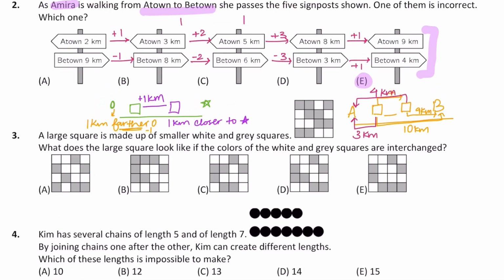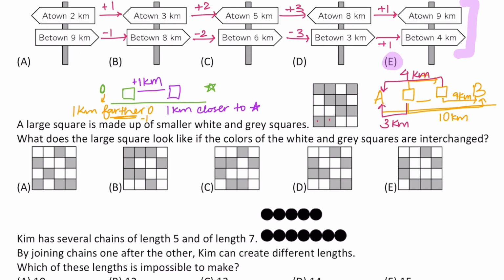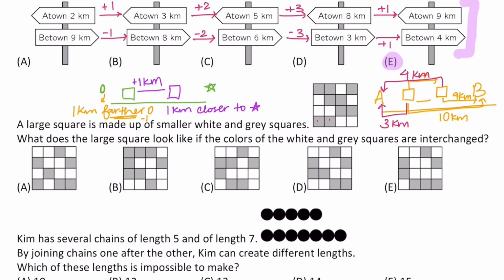Can You Solve This Math Challenge? | Tricky Problem Explained (Math Kangaroo 2020)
Math Kangaroo 2020 Grade 5-6– Problem 3 | Interchanging the blocks

📌 Topic: Math Kangaroo 2020 – Grade 5-6– Problem 2
🎯 Level: Grade 5/6 / Elementary-Middle School
🧠 Focus: Problem Topic - pattern and logical reasoning